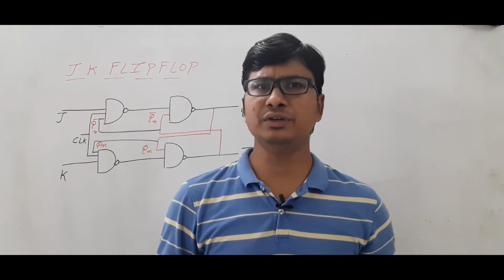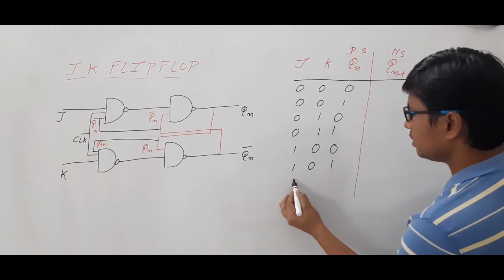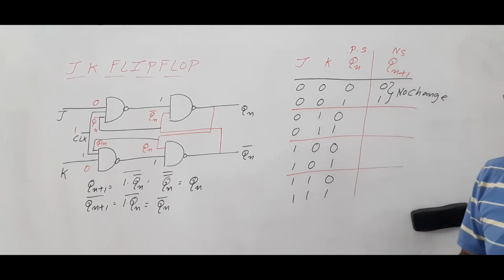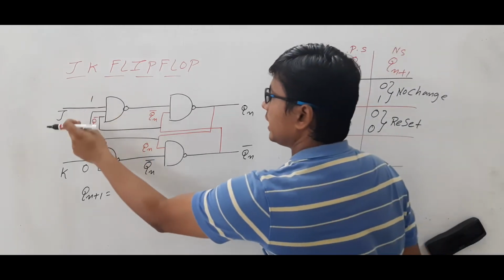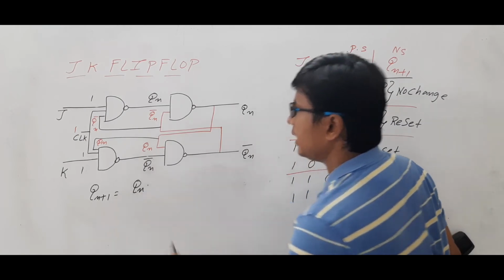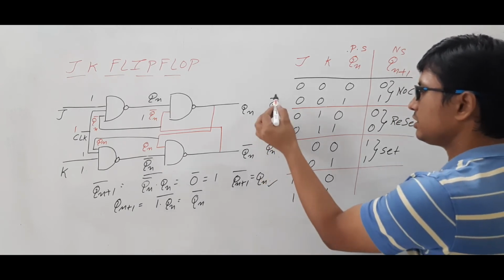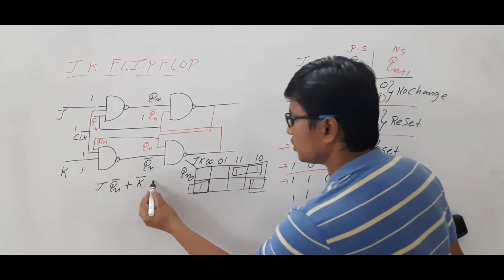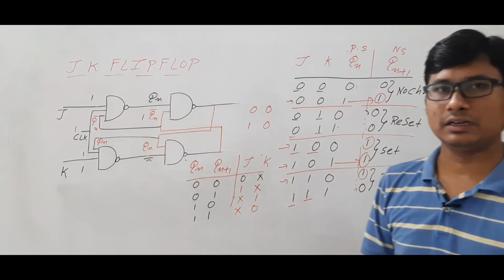L 65: JK FLIPFLOP | HOW TO DESIGN JK FLIPFLOP USING NAND GATE | DIGITAL LOGIC DESIGN | GATE CSE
In this video, I have discussed how to design jk flipflop using nand gate
00:00 - Introduction
01:25 - circuit diagram
02:29 - characteristic table
14:48 - characteristic equation
17:22 - excitation table